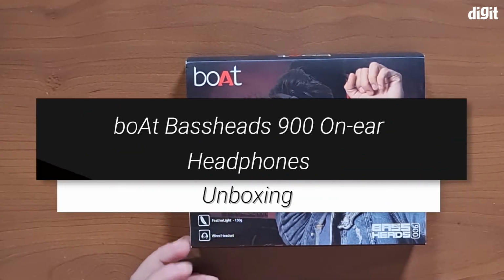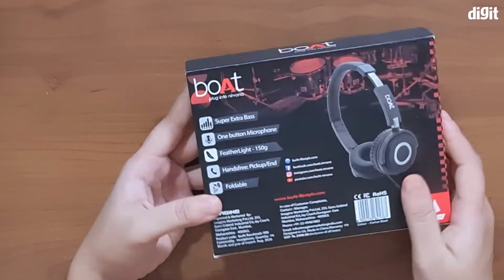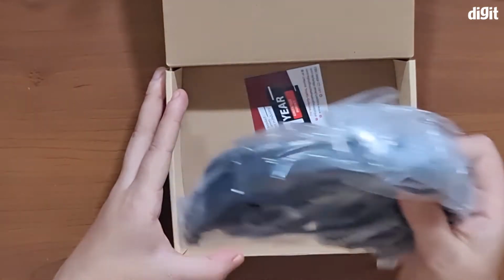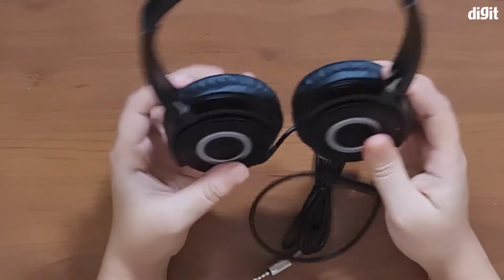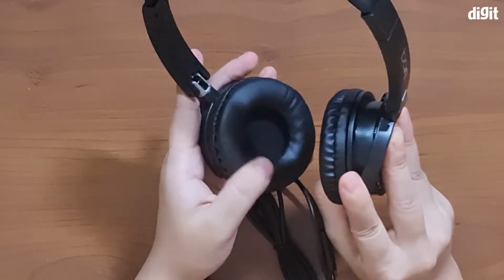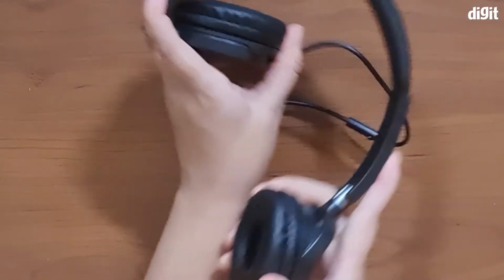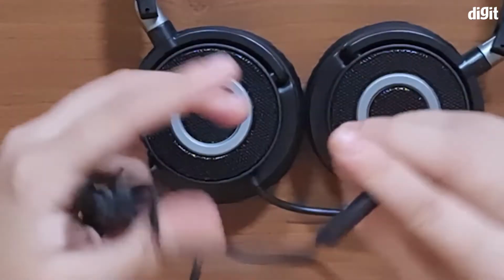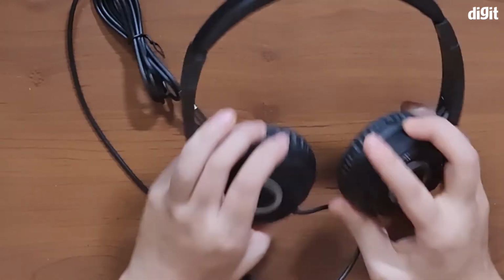boAt Bassheads 900 On-ear Headphones Unboxing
Please note that all the product information below is taken from the product page on Amazon.in and we earn an affiliate commission when you follow the link above and make a purchase.

About the boAt Bassheads 900 On-ear Headphones:
Enjoy powerful, dynamic sound with punchy bass and clear, natural vocals with the responsive 40mm Neodymium drivers, balanced sound for a complete listening experience
Its sleek, lightweight and compact design makes portability extremely convenient. Impedance : 32Ω, Sensitivity (dB) : 101db ±3db, Frequency Response : 20Hz-20KHz. Microphone : Yes
The on-ear headphones with swivel earcups offers flexible wearing and a comfortable fit for everyone
Easy to carry, easy to store headphones are engineered for music on the go
The tangle-resistant cable with 3.5mm audio jack comes with a built-in mic and control for calls and playback
1 year warranty from the date of purchase

boAt Bassheads 900 On-ear Headphones Unboxing,boat bassheads 900,boat,boat bass heads 900